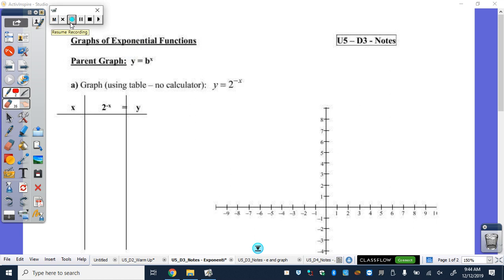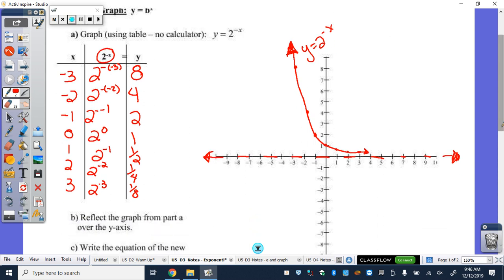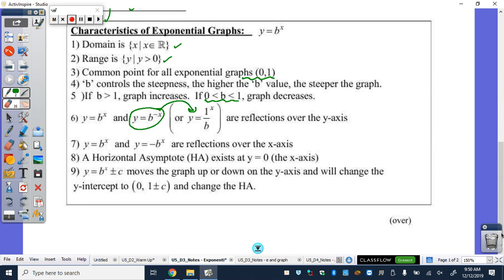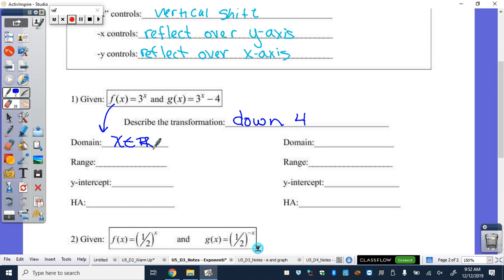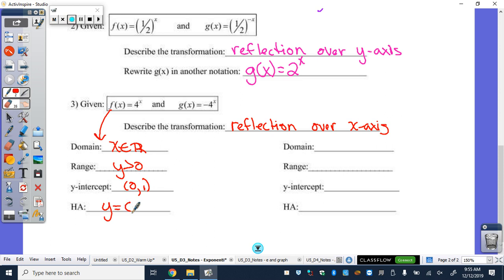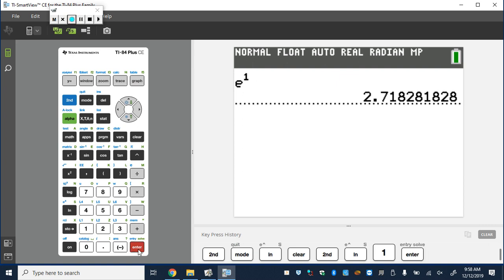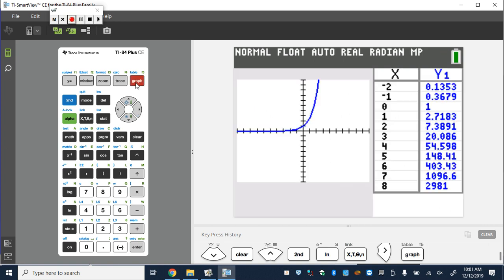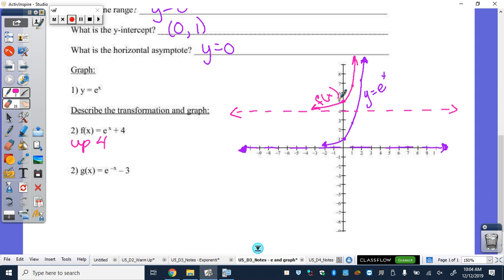Exponential Functions | Day 3 Lesson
Graphing exponential functions, transformations and 'e'